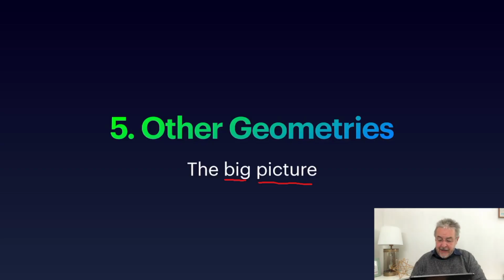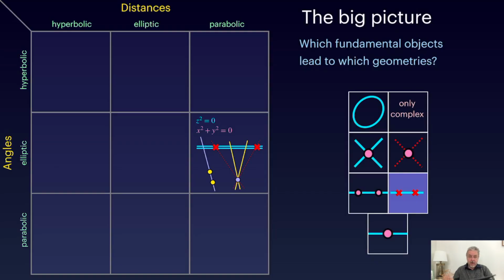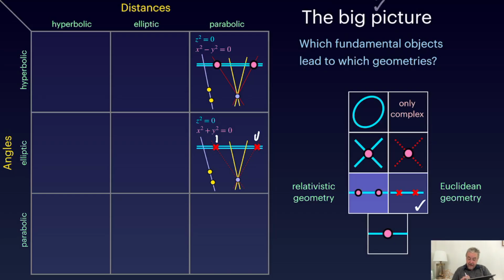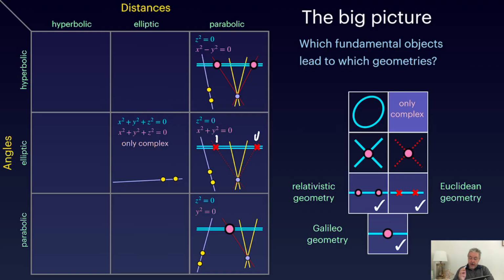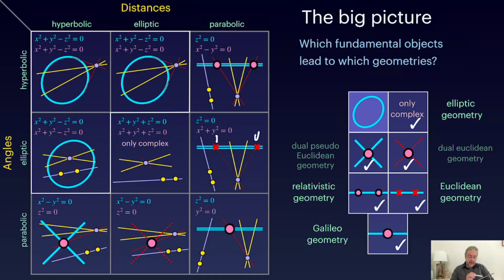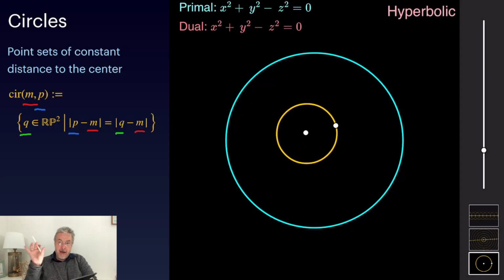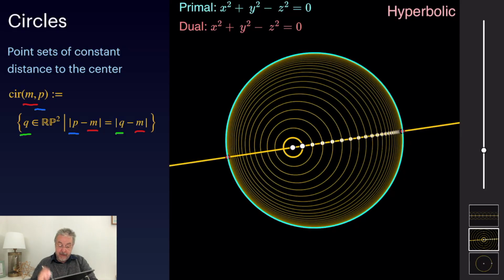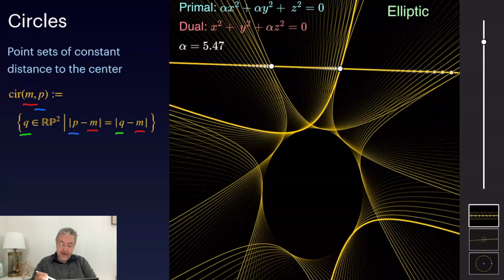(PG) 5.6 The Big Picture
Depending on the underlying fundamental conic one ends up at different types of Cayley Klein geometries. This vid shows how all these different geometries (they include Euclidean Geometry, hyperbolic geometry, relativistic geometry and several more) are connected to each other.